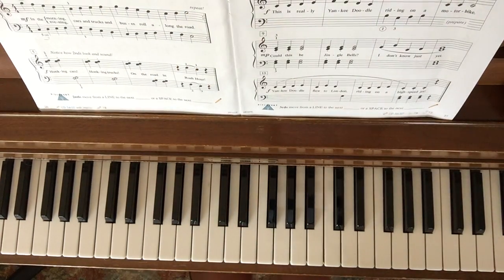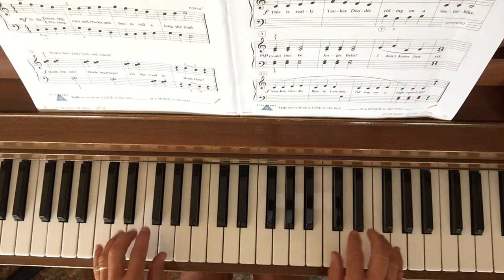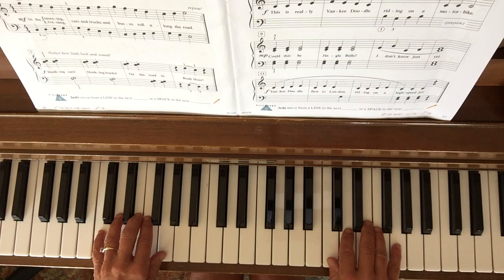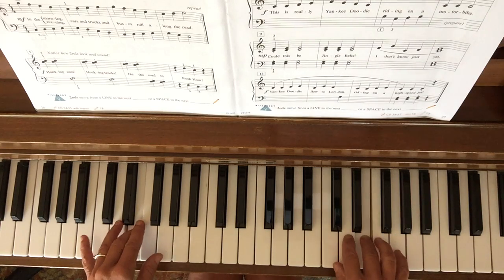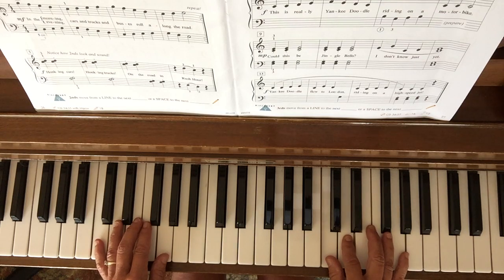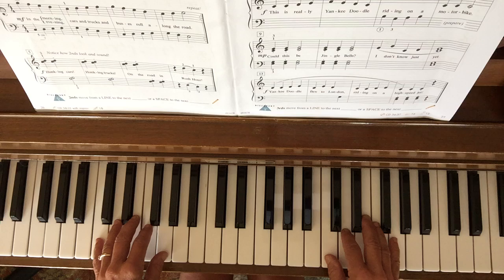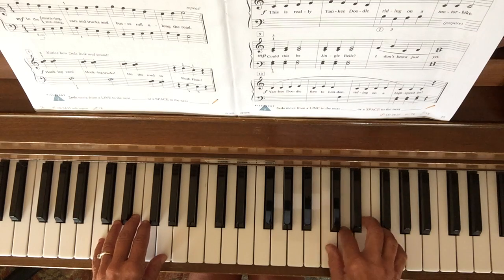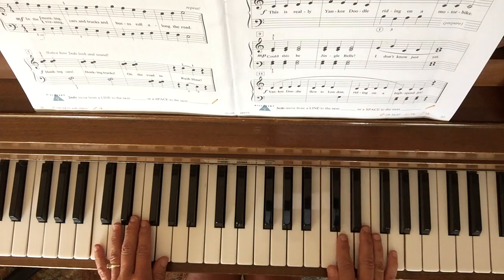Traffic Jam 2nds piano tutorial